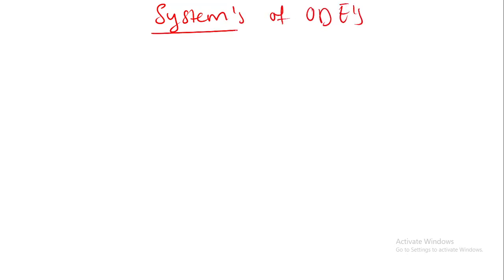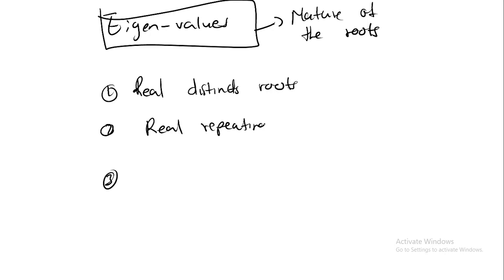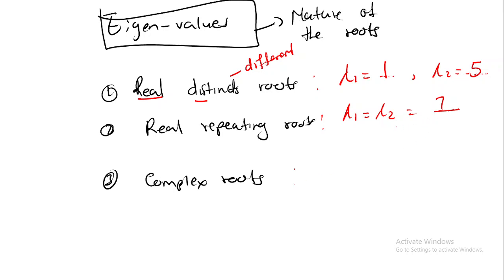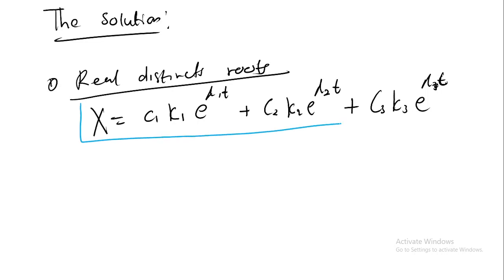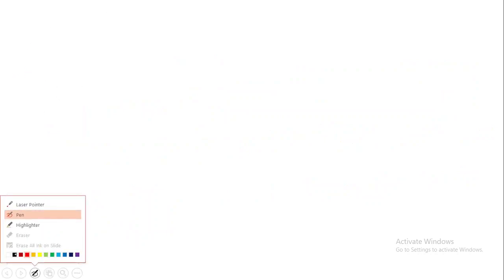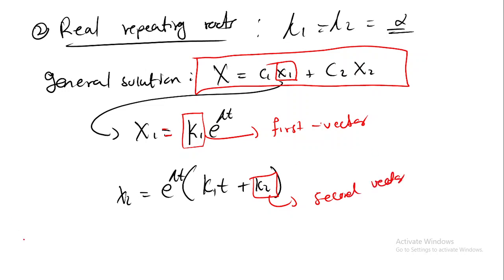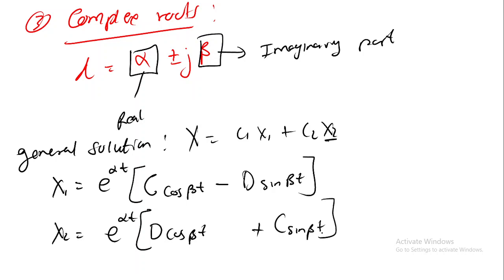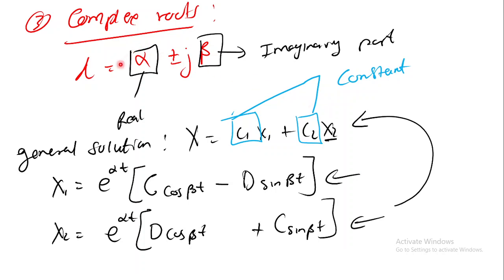summary of SYSTEMS OF ODE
THIS VIDEO SUMMARISES STUDY UNIT 4